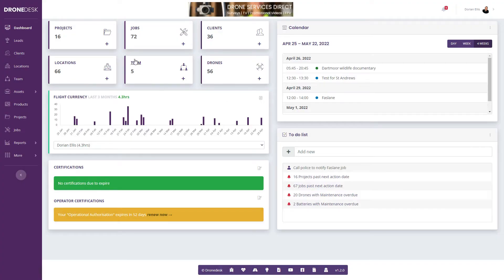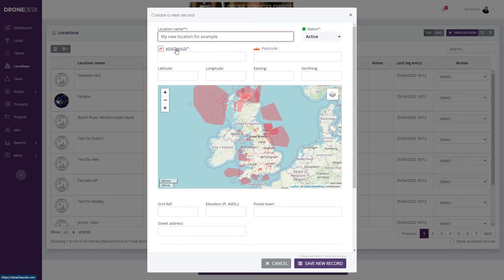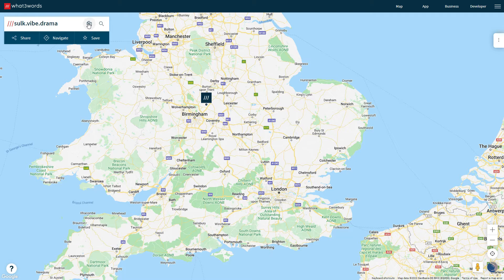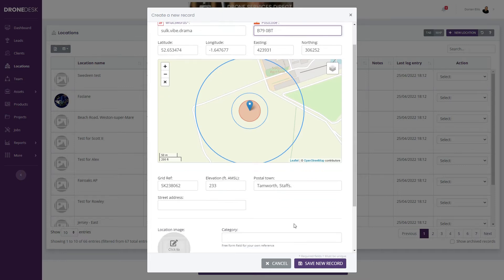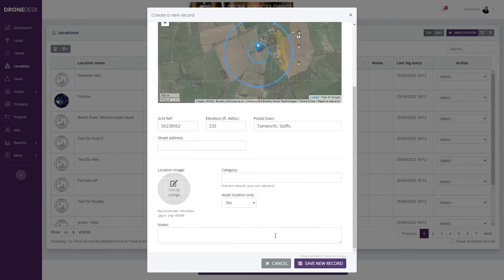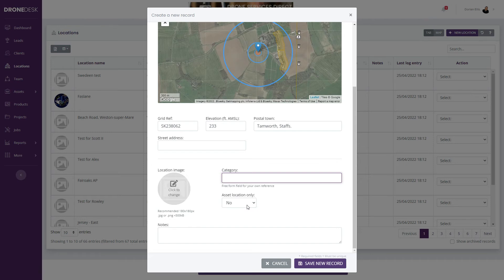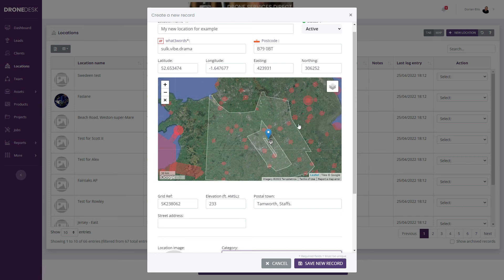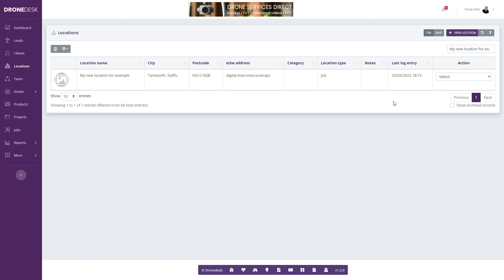Dronedesk Onboarding - Create a Location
Learn how to create a location in Dronedesk